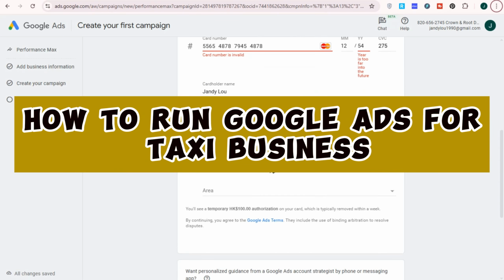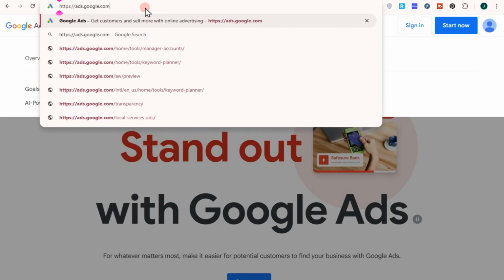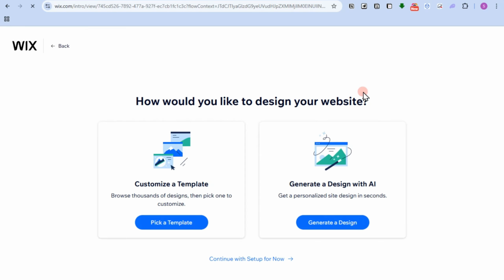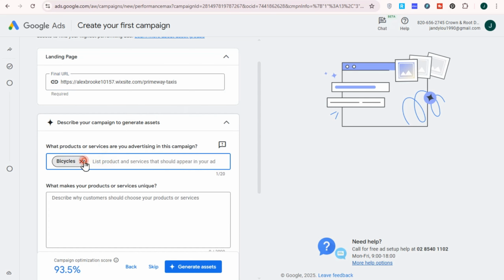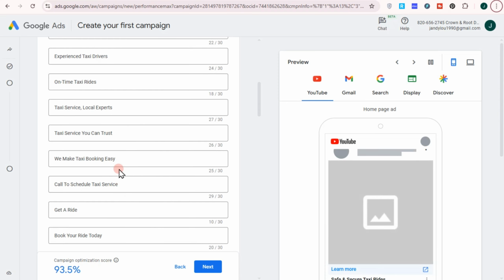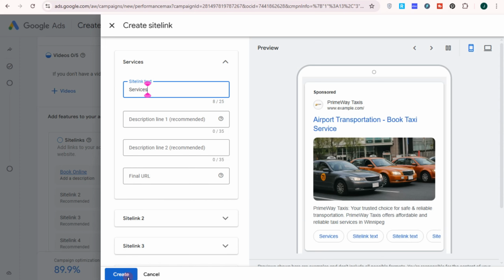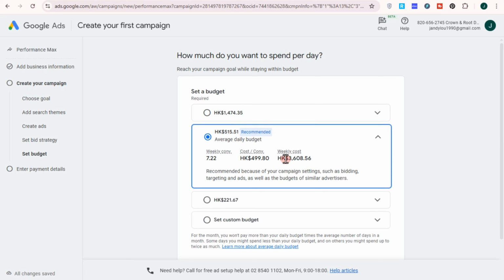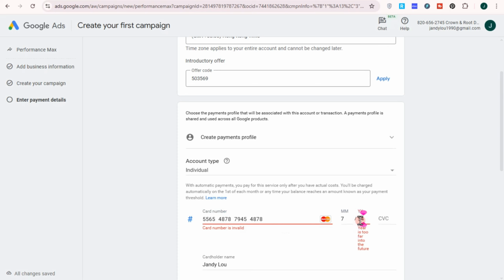How to Run Google Ads for Taxi Business (Full Guide)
Looking to attract more taxi bookings through Google? This guide will walk you through creating local Google Ads that target customers who need a ride. Learn keyword targeting, ad copywriting, and budgeting tips to make your taxi business stand out.